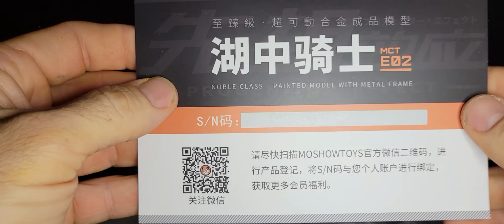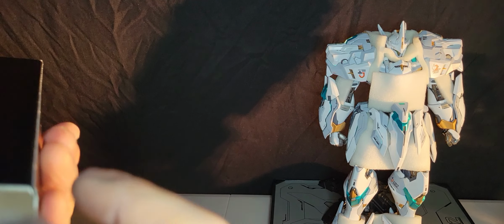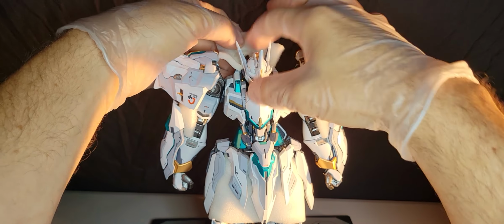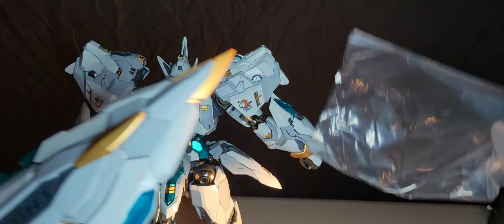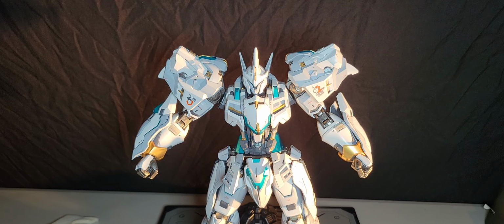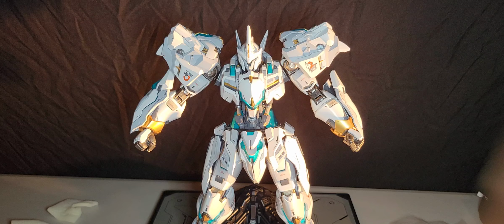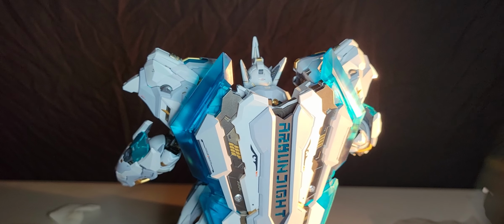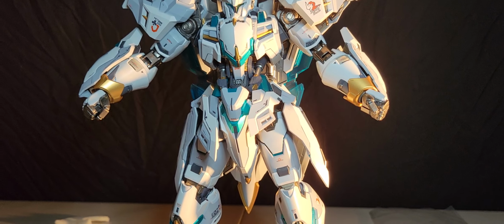unboxing. Lancelot of the lake. Moshow Toys